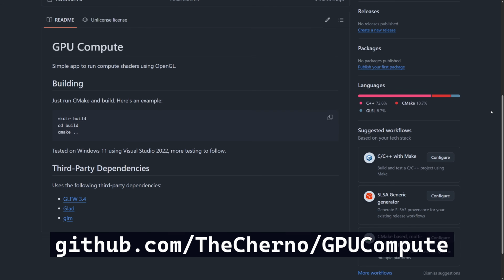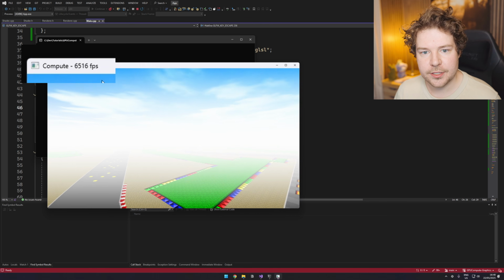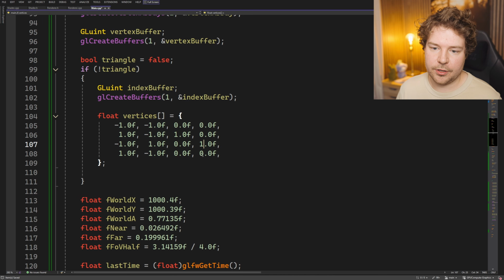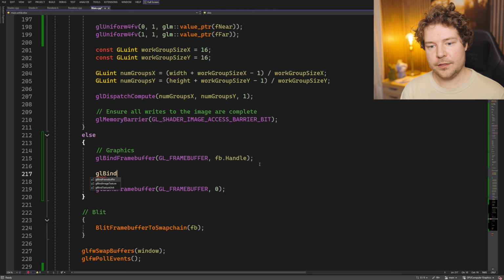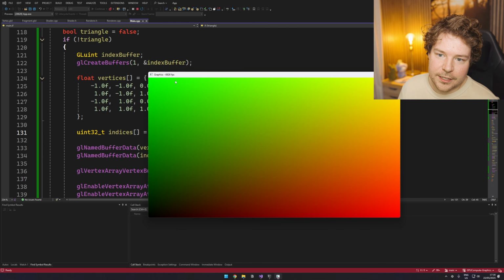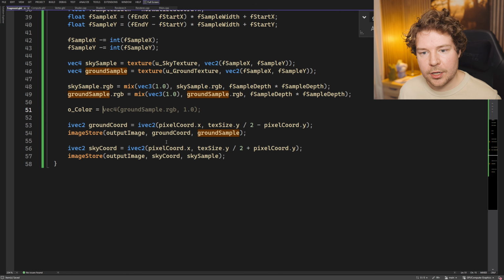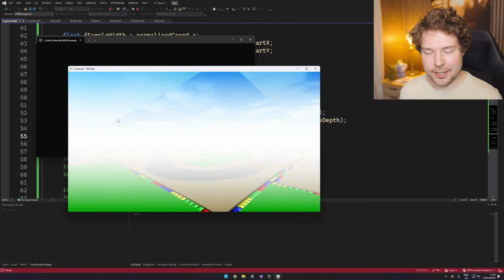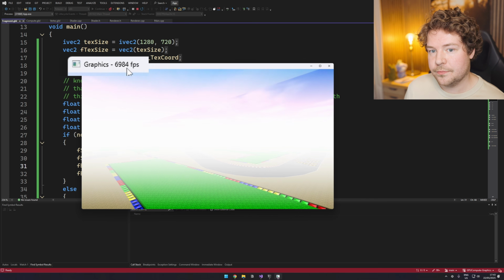Graphics vs Compute Pipeline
📚 CHAPTERS
0:00 - Intro
3:30 - Rendering a fullscreen quad/triangle
21:21 - Compute to fragment shader porting
28:25 - Optimizing our compute shader
30:24 - Final results